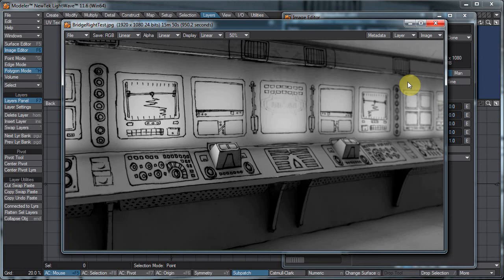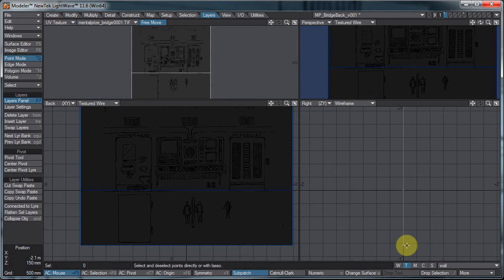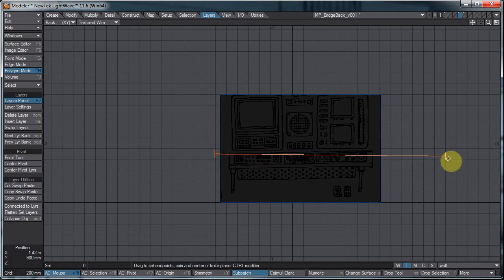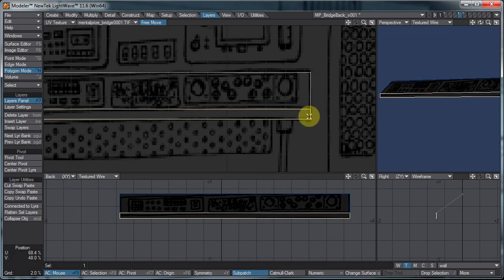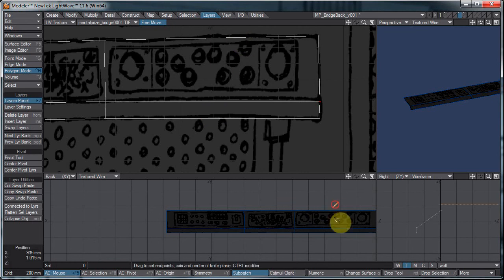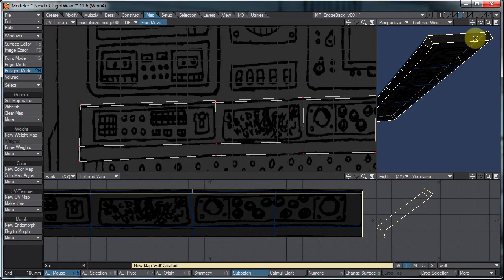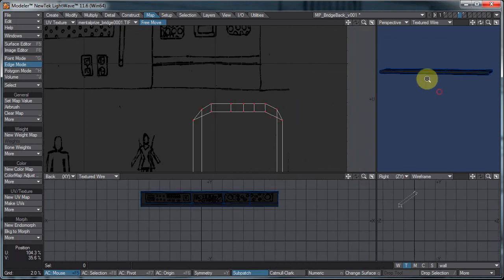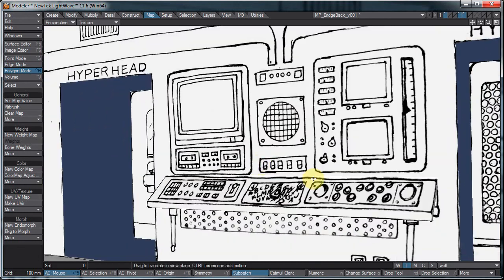LightWave3D: Simple Geometry For Mapping Images Onto - More rambling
There are probably better ways to do the stuff I show in this video. I think I've used some of them since this recording. :)